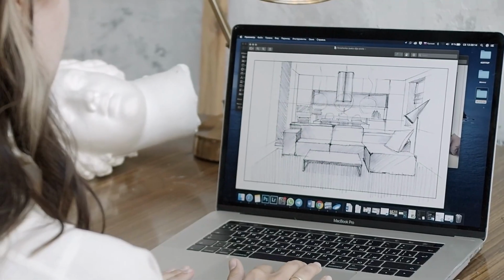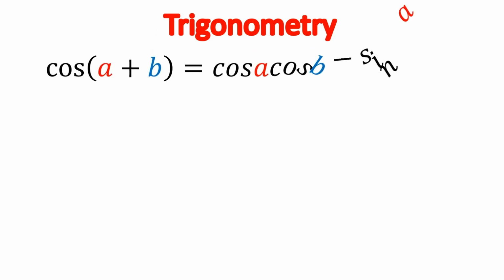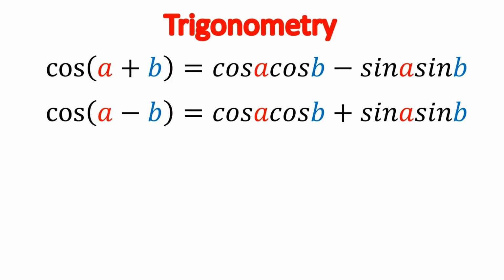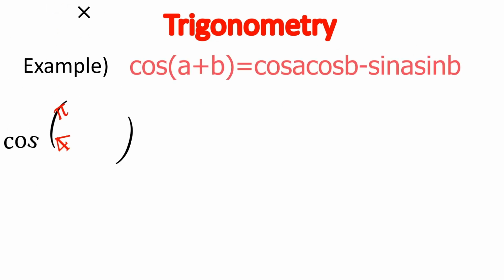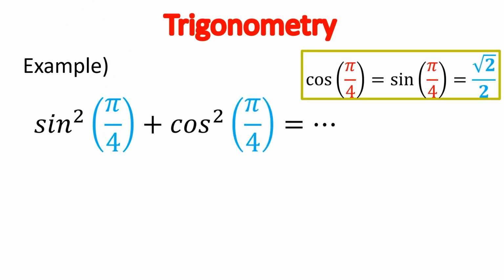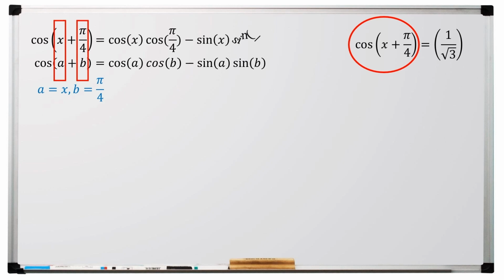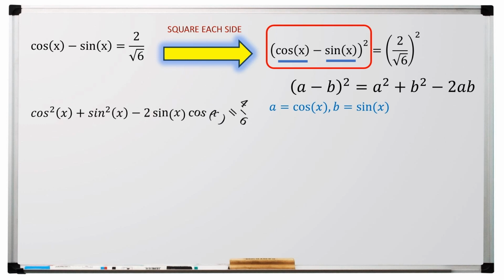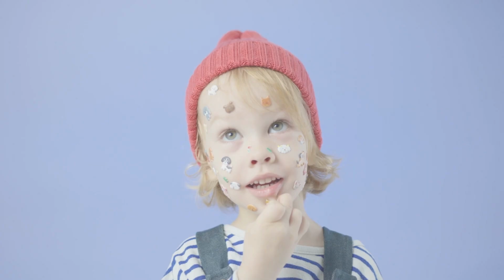How can you SOLVE this TRIGONOMETRY question?!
🔻TRIGONOMETRY QUESTION🔻

In this video, you will encounter a moderately challenging question related to trigonometry. We have provided the necessary background knowledge to help you solve this question, and then we proceed to solve it together.